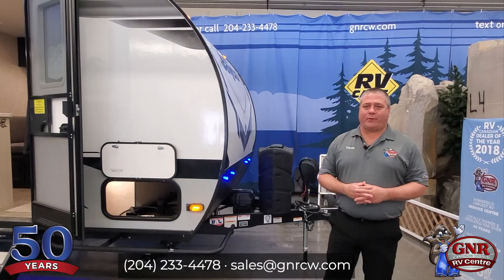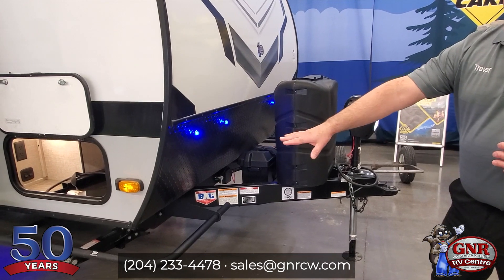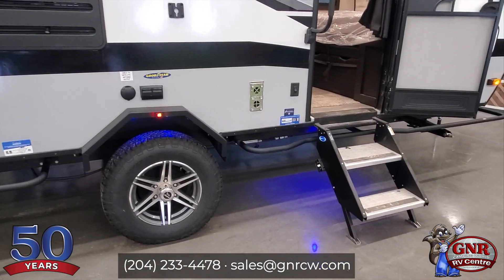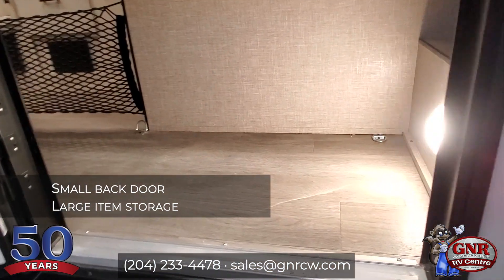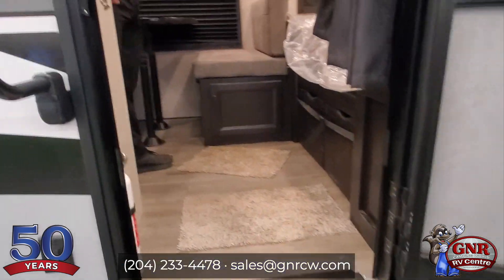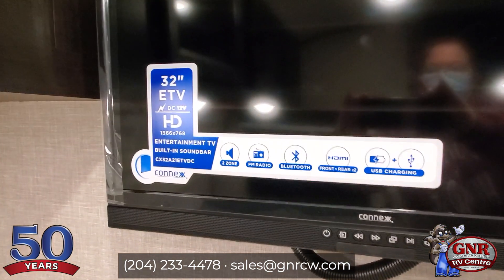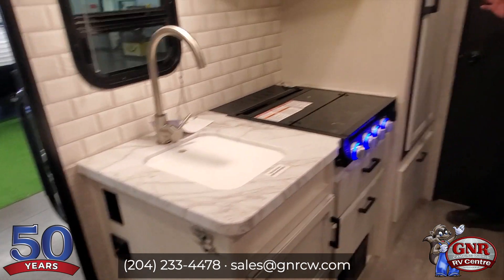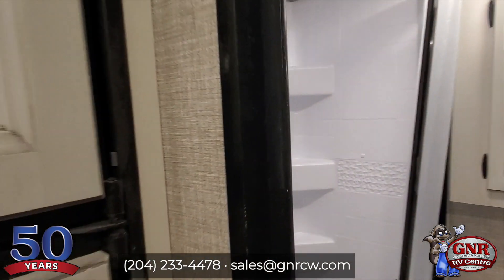2022 Jayfeather Micro 171BH